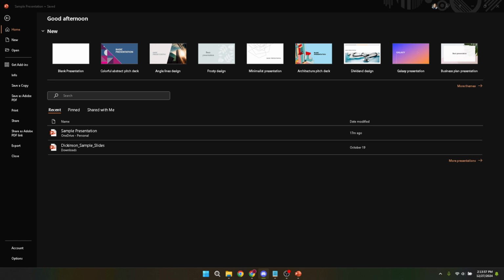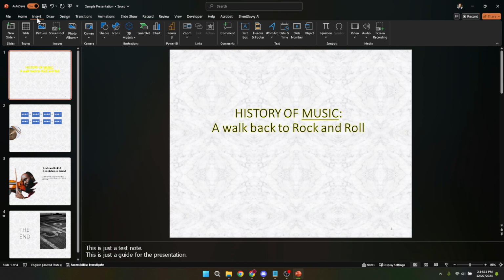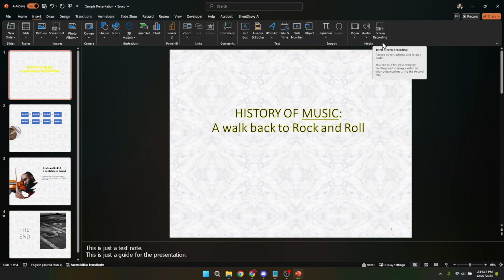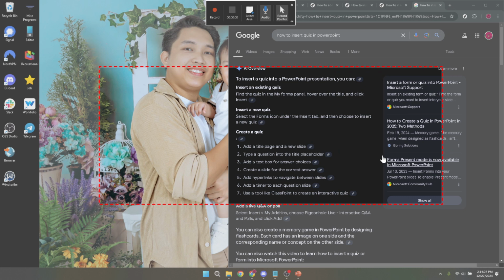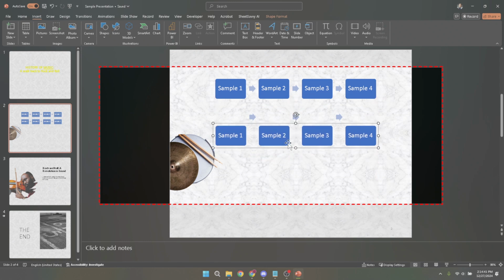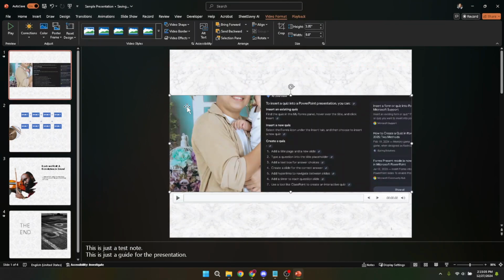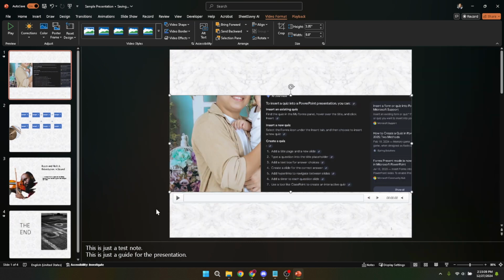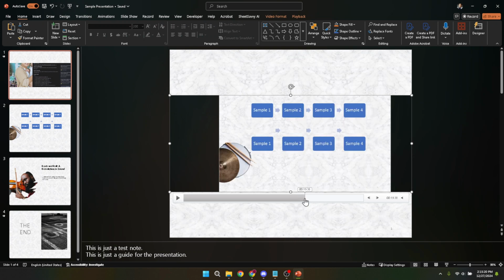How to Powerpoint Record (Full 2024 Guide)